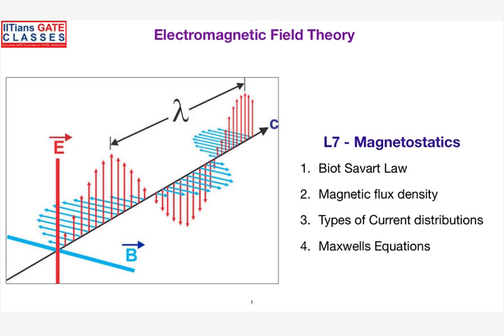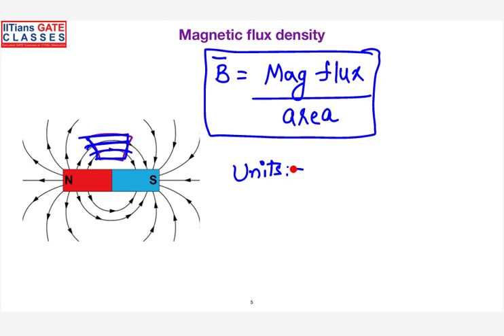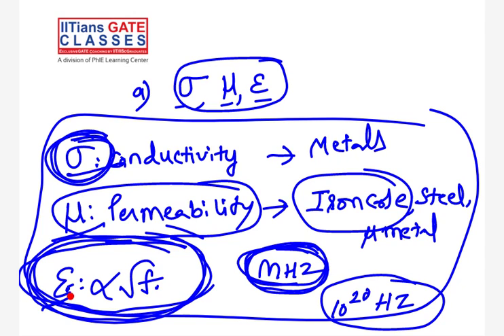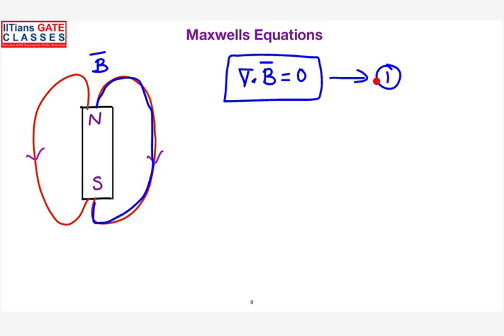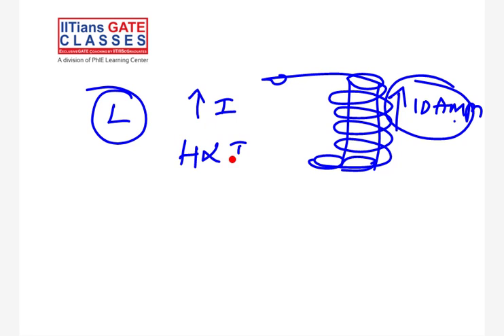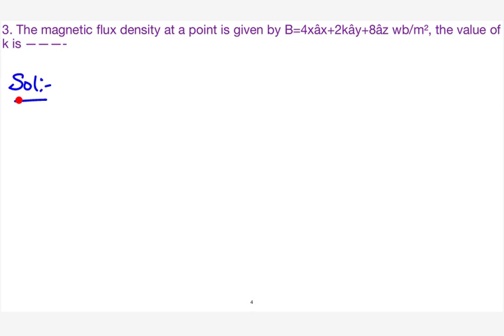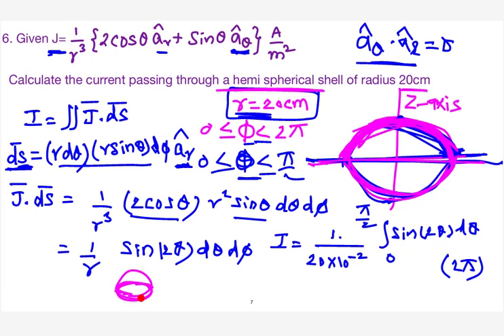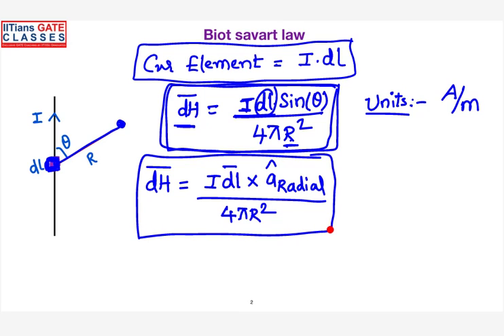GATE ECE EMT Electromagnetic Field Theory, Biot Savart Law ,Magnetic flux density, Maxwell's Eqn